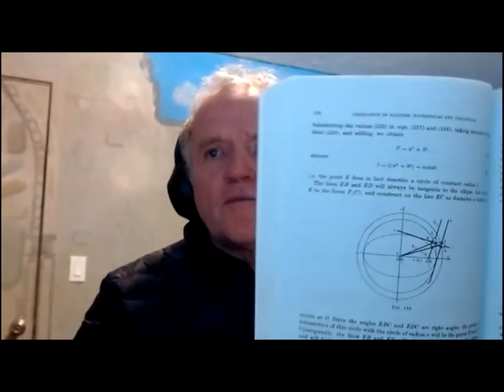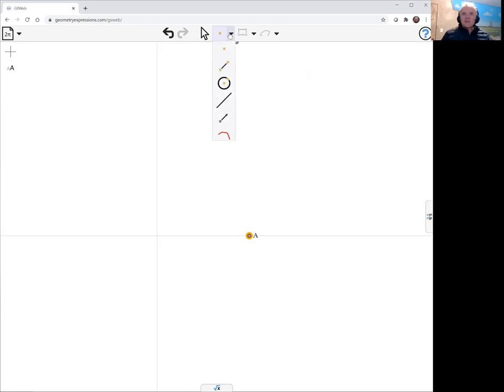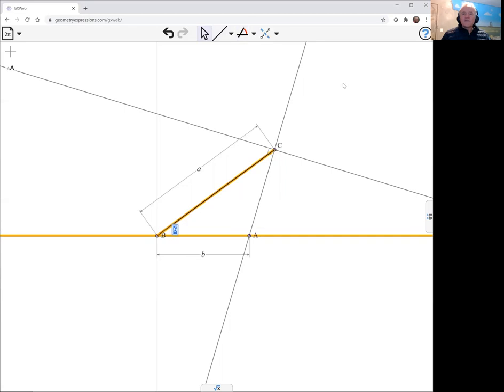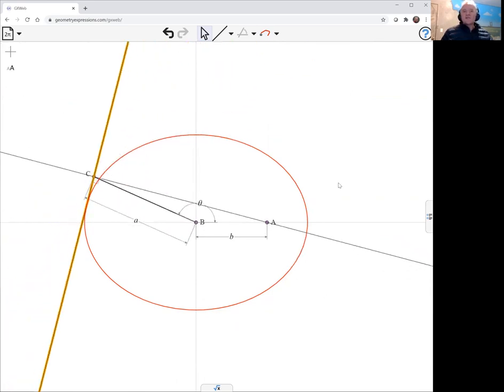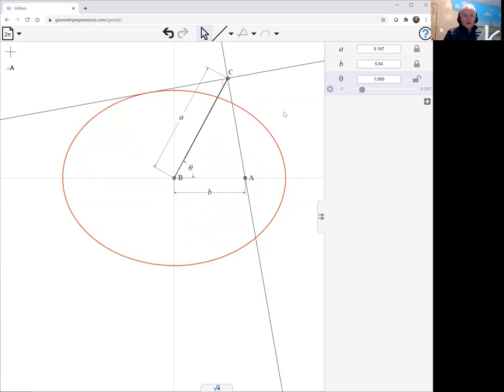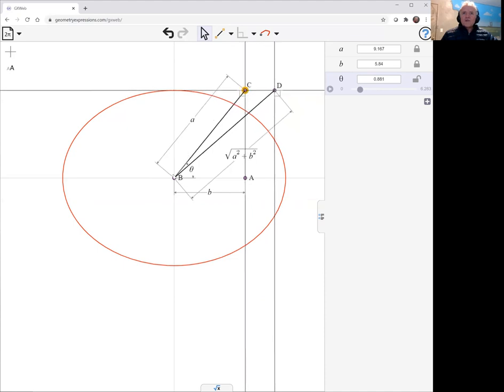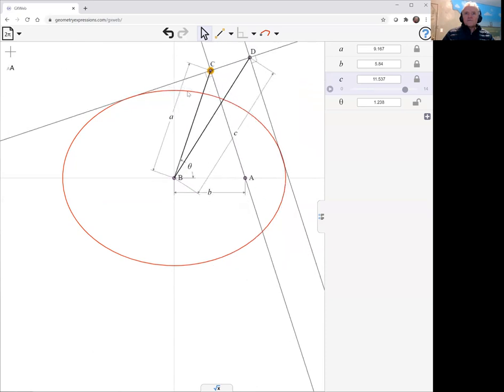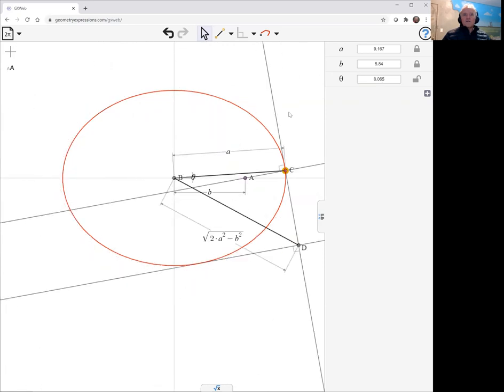A Mechanism Enveloping an ellipse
We model a mechanism where two links remain tangent to a particular ellipse through their motion.